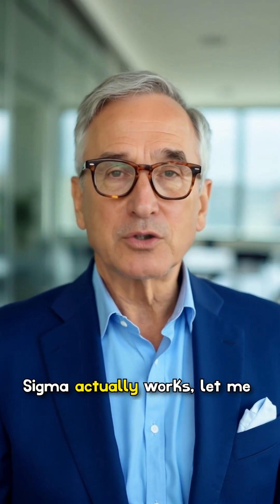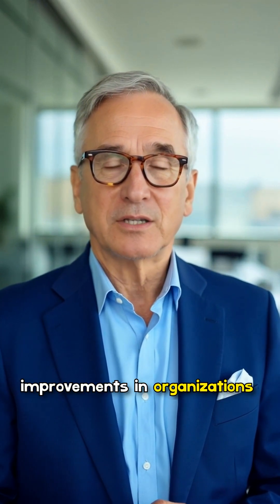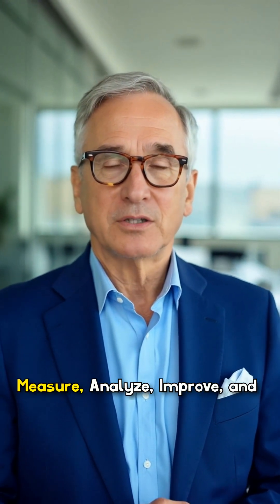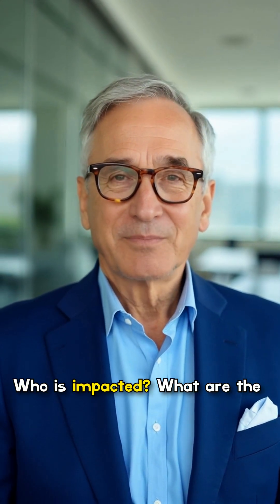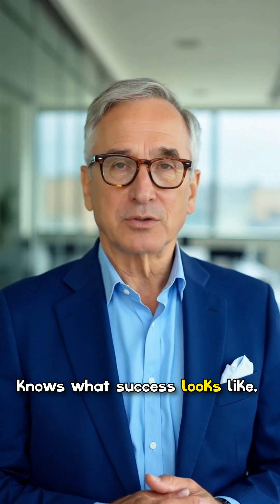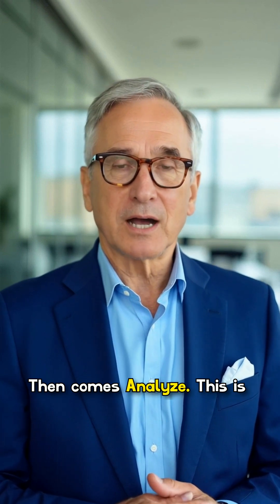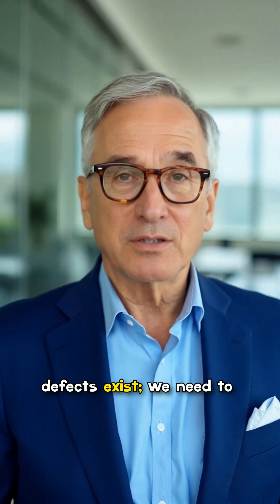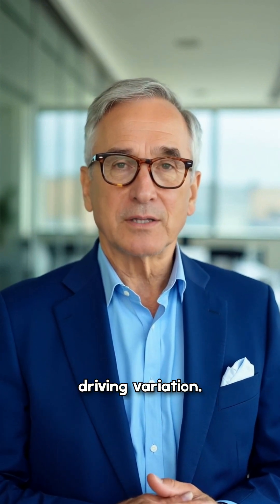DMAIC Explained Simply: The Heart of Six Sigma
What is DMAIC and why is it the backbone of Six Sigma? In this video, we break down the five phases—Define, Measure, Analyze, Improve, and Control—and show how they help solve real-world problems with lasting results.

Whether you’re preparing for Green Belt, Black Belt, or Master Black Belt certification, Quality Gurus’ online Six Sigma courses give you the tools and confidence to master DMAIC.

✅ Learn more and get special discounts on courses and practice tests